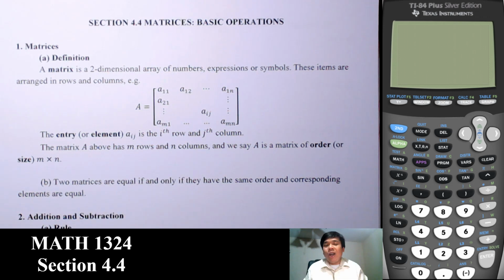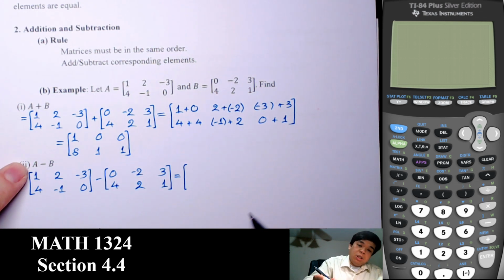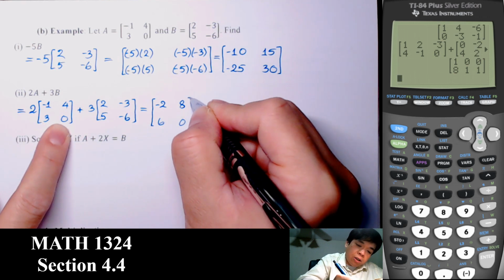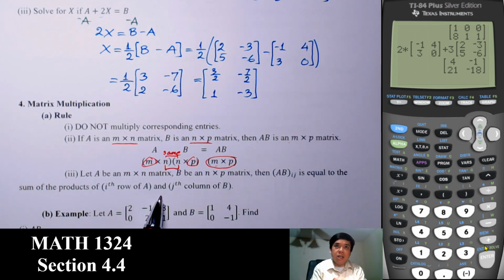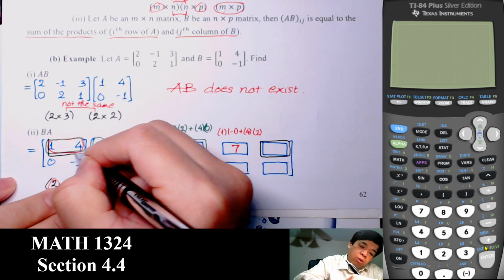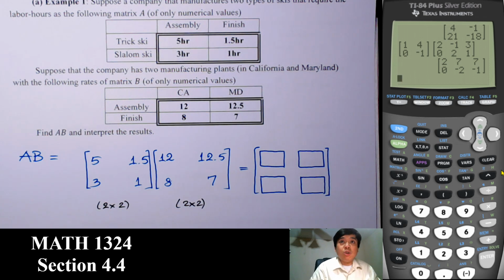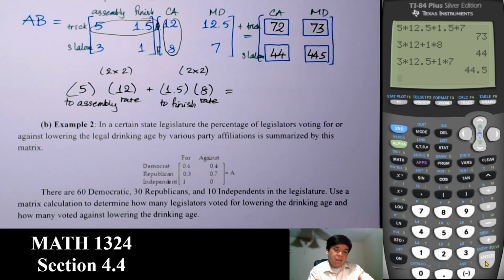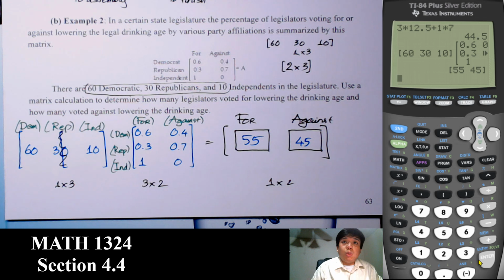Math 1324 - Section 4.4